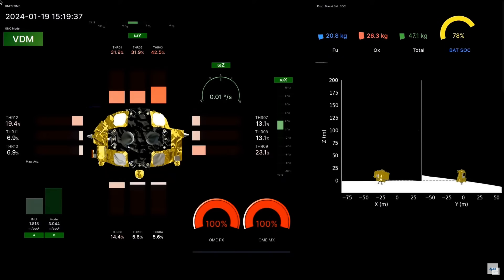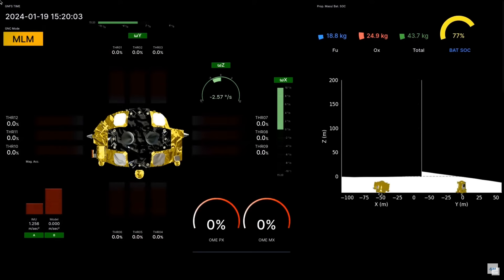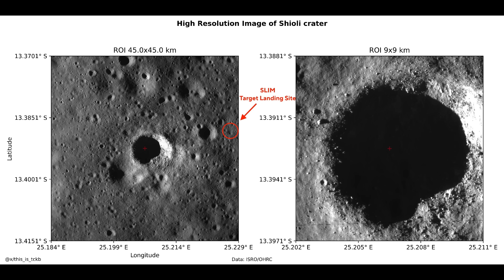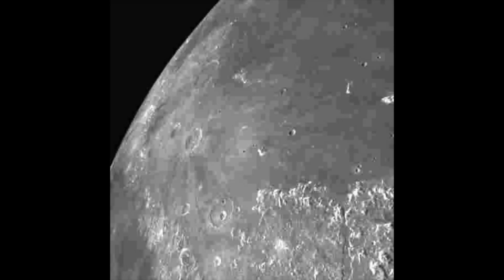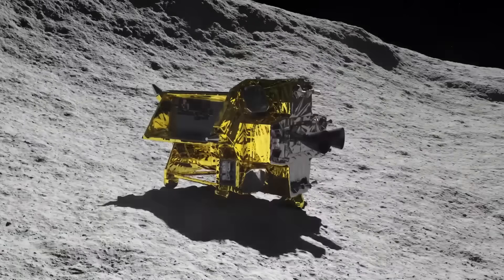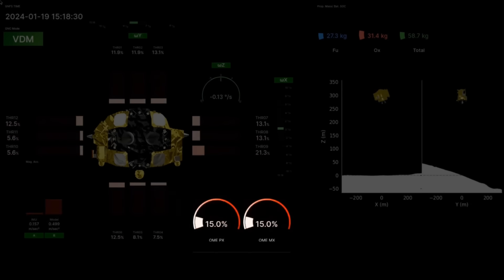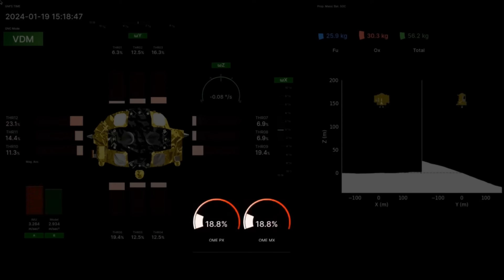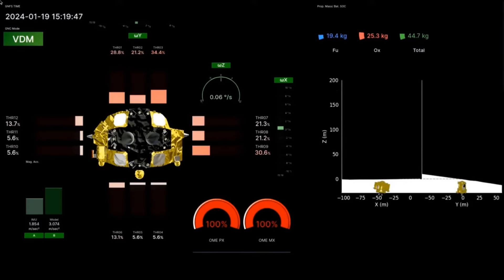Japan Lands On The Moon.... Upside Down? Astrobotic's Moon Lander Lands On Earth?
Over the last 24 hours we've had 2 lunar missions finish powered flight, one more successfully than the other.
Firstly, Congratulations to Japan which has managed to soft land a spacecraft on the surface of the moon, this makes them the 5th nation to accomplish this feat. However it appears that they did not land on the spacecraft's feet and instead rolled, probably ending up inverted with the solar panels in the wrong orientation. However, the 2 rovers have deployed and we hope to see something from them in the coming days.

Secondly, Astrobotic's Peregrine lander returned to earth and burned up after suffering a propellent leak early in the mission, however the team managed to keep the spacecraft alive and operated a number of the payloads in deep space rather than on the surface of the moon for a few days before the spacecraft returned over the Pacific ocean.